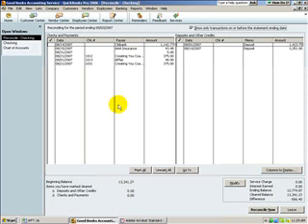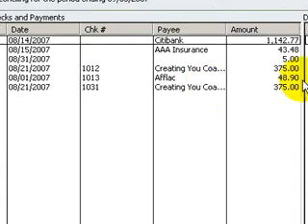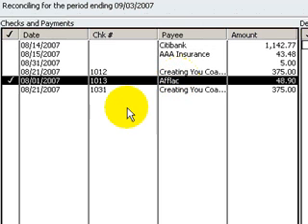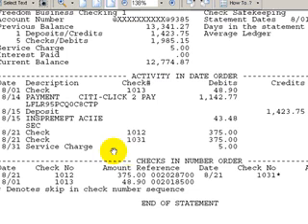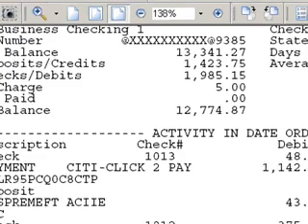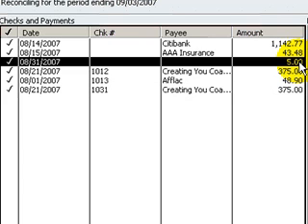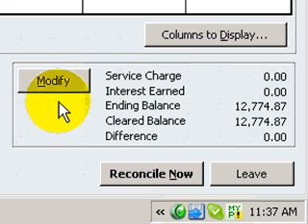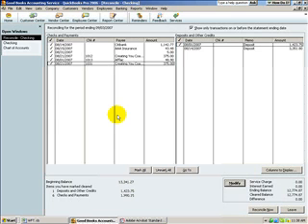Quickbooks Tutorial - Bank Reconciliation Part 2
This Quickbooks tutorial covers how to reconcile bank accounts.